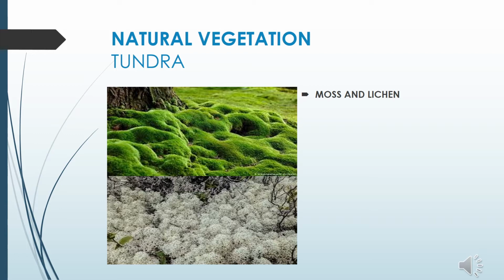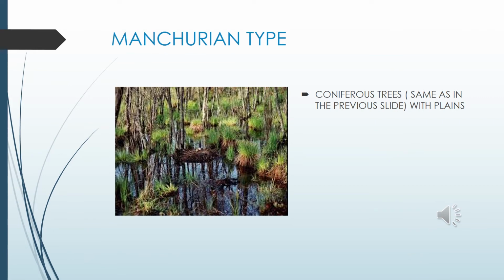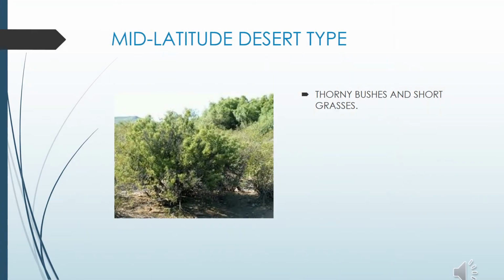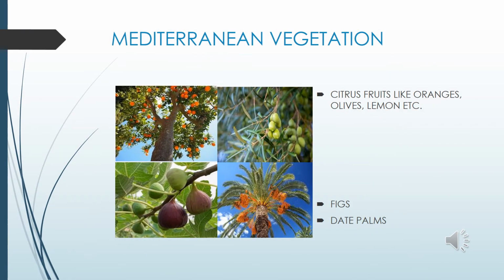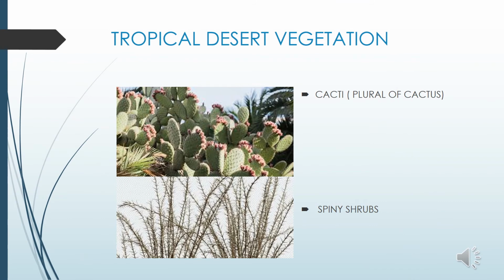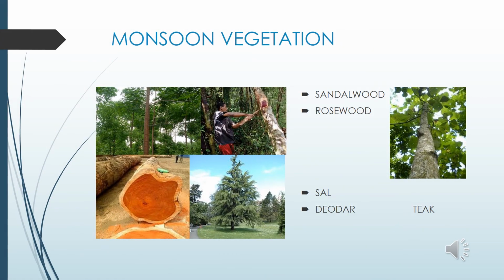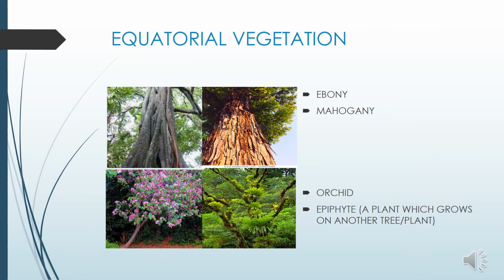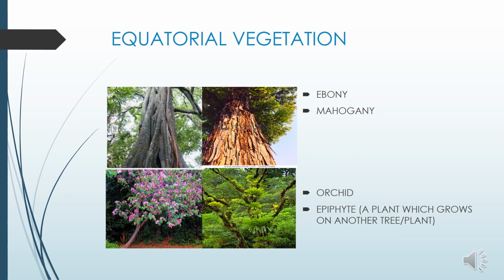Class 8, Geography, Ch 6, Video 7 , by Mr Ramandeep Singh